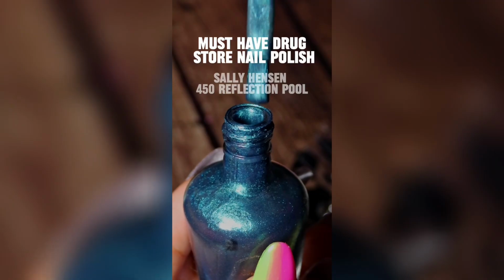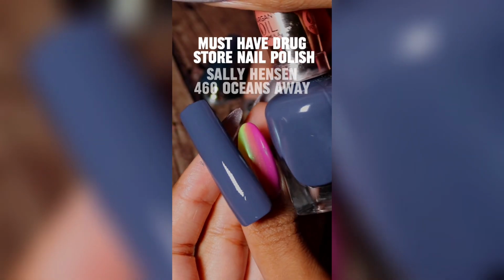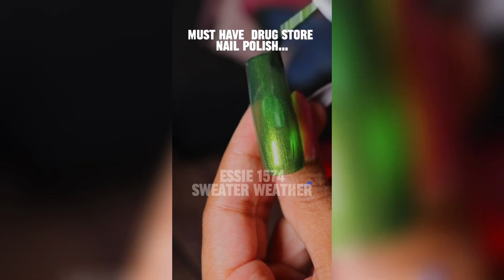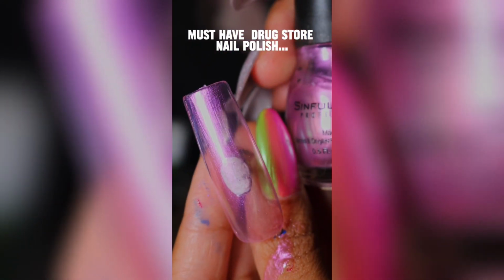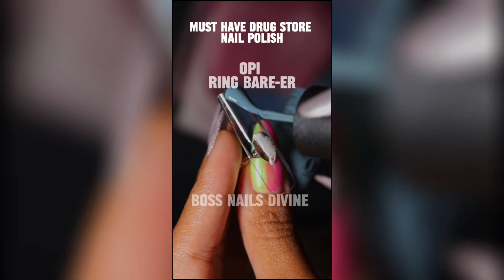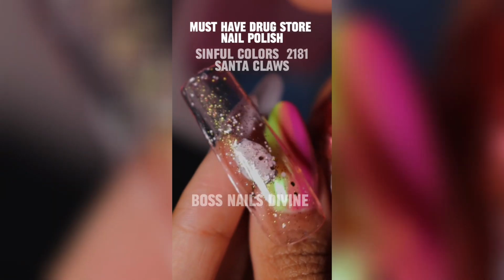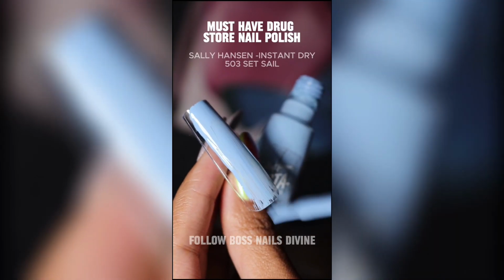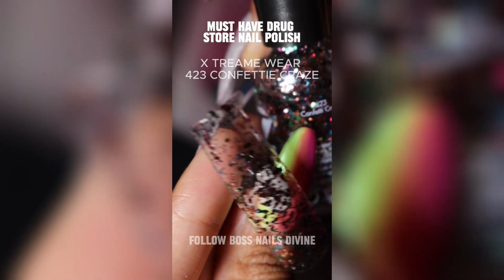MUST HAVE NAIL POLISH : CVS NAIL POLSIH HAUL